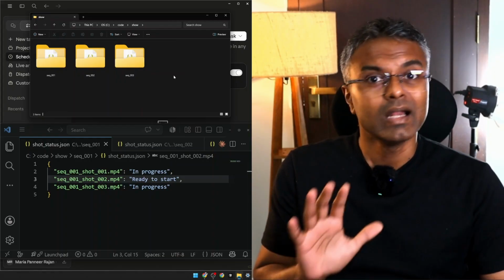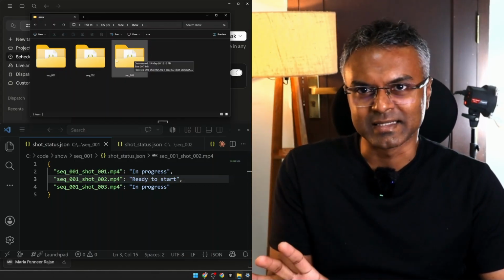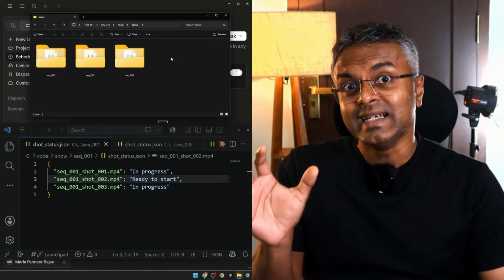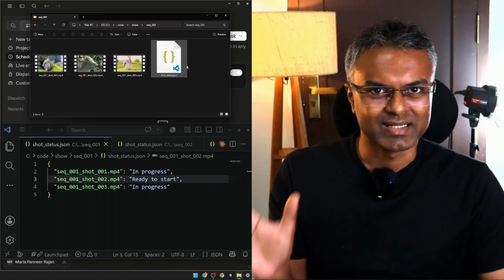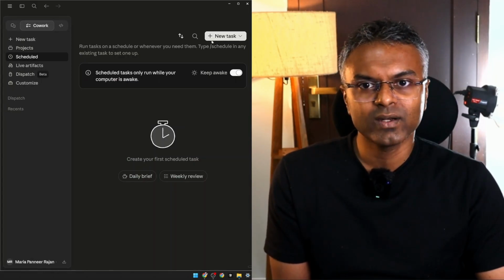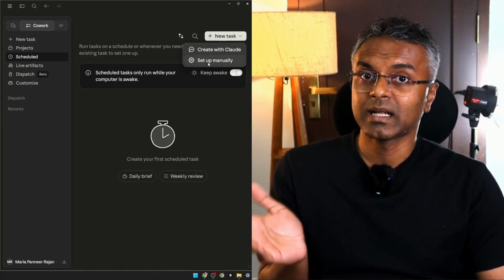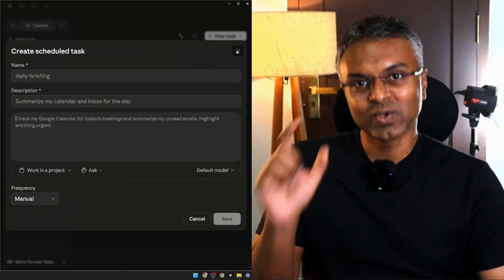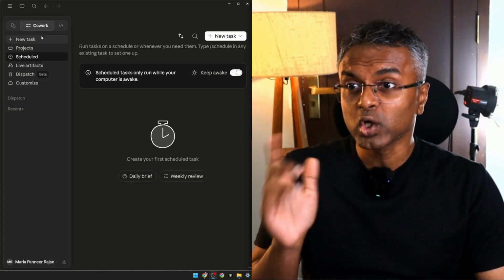A VFX Production Manager can use Claude as a Production AI assistant to send Daily Status Emails! 📩✨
A VFX Production Manager can use Claude as a Production AI assistant to send Daily Production Status Emails to key stakeholders! 📩✨

Imagine waking up to a beautifully formatted email showing exactly where your show stands. Percentage complete. Shots ready to start, in progress, approved. A clean breakdown by sequence. No dashboard. No database. No manual chasing. 🎬

Here is what the workflow looks like 👇
🗂️ Start with a simple folder based production directory (sequences, shots, and JSON status files). No fancy pipeline tools required.
🧠 Head to the Scheduled tab inside Claude Cowork and create a new task. Make sure the show directory is visible to the task so Claude can read the folder structure and JSON files.
✍️ Use Claude itself to generate the scheduled prompt. Yes, it is a bit meta, but letting Claude write its own instructions gives you a much sharper, more reliable daily task.
⏰ Set the schedule (daily, weekly, whatever cadence fits your show) and let it run.
📧 Open Gmail and there it is. A clean title. A visual progress graphic. Percentage done. Shot status counts. A per sequence breakdown. Ready to forward to your VFX Supervisor, Producer, or client.

And this is just scratching the surface. You can fine tune the prompt to pull from other tools, add more insights, or shape the email exactly how your stakeholders want it. 🚀

Follow along if you are exploring AI for your VFX and animation pipelines. 🎥🤖